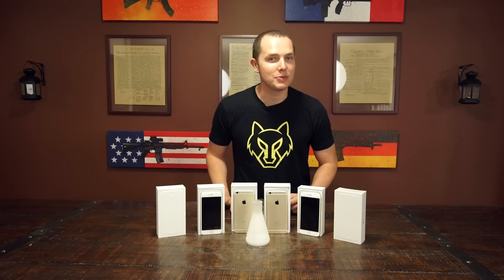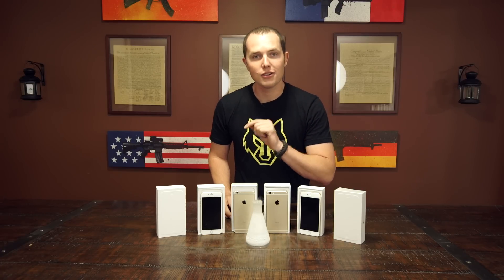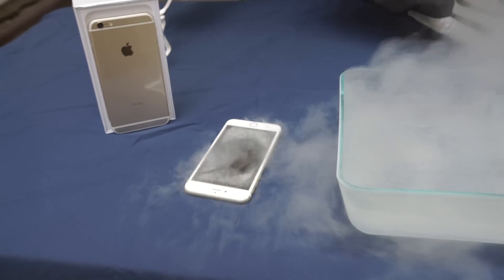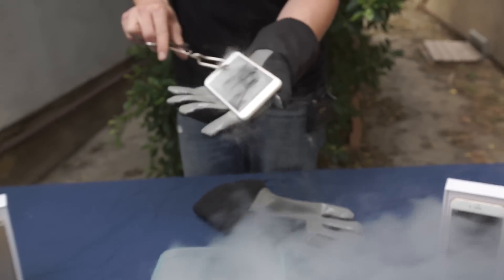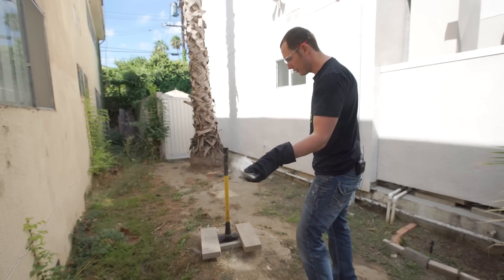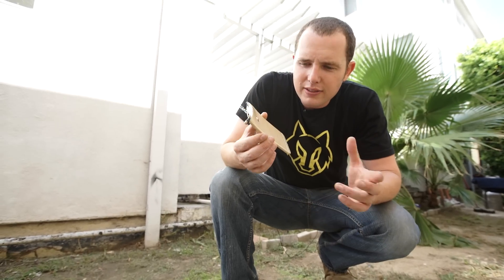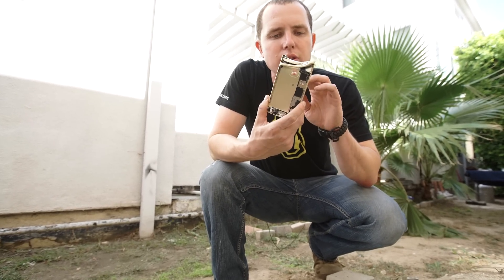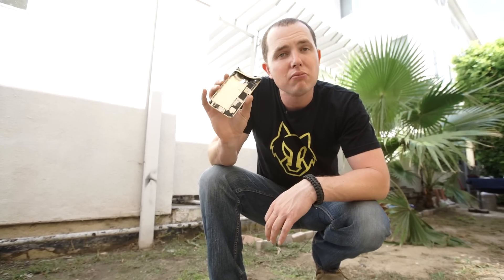iPhone 6 Plus vs Liquid Nitrogen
Bitcoin BTC - 34a4nGvF6GdjQZzgAovKNom61QSJ5gybSM
Ethereum ETH - 0x862d3e7cf88e85C3bdf151A29DdE0173F9B8232d
Litecoin LTC - MJe3mEspGHuHasju2uakog7fv17uWjyLE6

His shift in focus went from traditional media to digital when he started a software company to facilitate the needs of content creators with the development of an iOS. Since then, he has worked with Google, the YouTube Product Team, 20th Century Fox, Paramount, Universal and other companies in the entertainment and video game industries. Richard also consulted for a multitude of advertising agencies with creative strategies, analytics, and the optimization of content and marketing initiatives. In 2016, he helped launch Verizon and Hearst Media Partners' digital media brand “Rated Red” as Executive Producer. Verizon and Hearst Media Partners focused on various types of content and collaborations within it brands like Complex. VHMP worked with brands like Ford on product initiatives like the F150, Ford Focus, Ford Raptor, Ford GT, Dodge, Ram, SEMA, LA auto show, Nissan and other car, truck, automobile, side by side, atv and motorcycle manufacturers.

During that time Richard and his fellow co-founders saw growth in the e-commerce coffee company to the point where it required their full time attention. He resigned from Complex Networks to focus on the coffee company in the fall of 2017. The coffee company’s social channels provide entertainment, inspiration and education. Everything from how to make cold brew, how to make coffee via a chemex, diy drink recipes, diy food recipes and more. There is a focus on humor, comedy and sketch comedy based content around the brand to compliment and contrast with the serious themes and types of content from their charity work to telling the stories of the coffee company’s employees to those who have or currently still do serve their country and community.